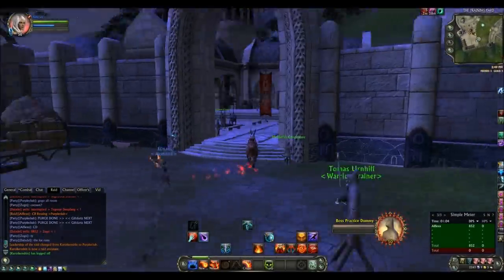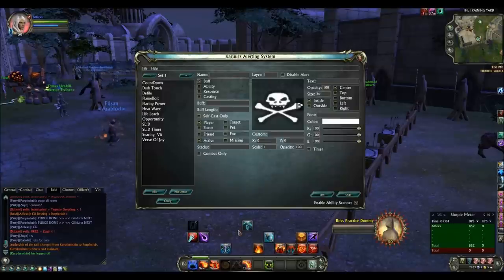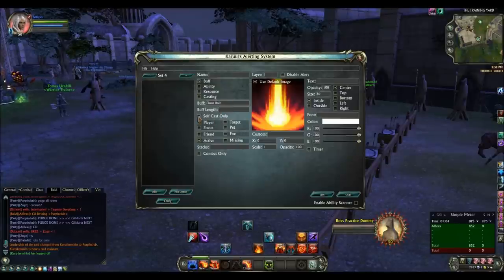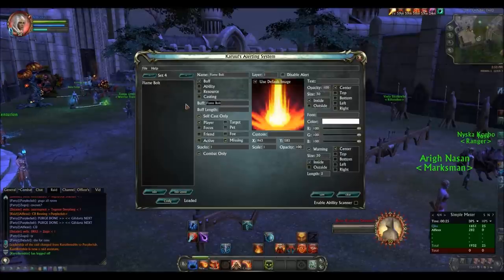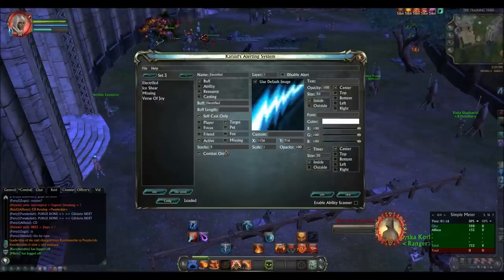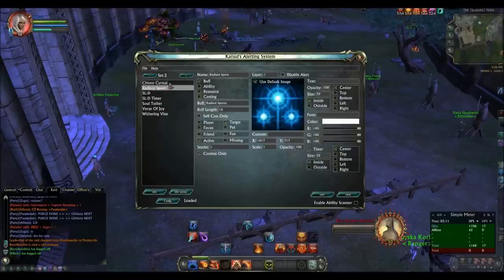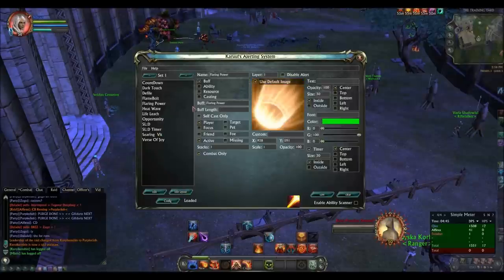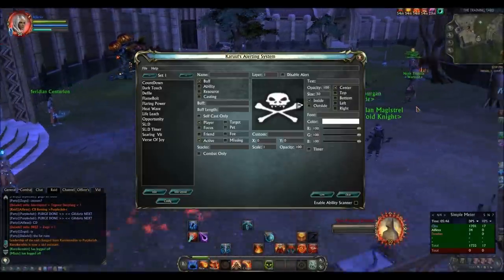Rift - Karuul Alert System Addon Guide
~Welcome to The Gamer Beans~

This is a guide on how to use the addon 'Karuul Alert System'. I hope this has helpt you how to use it and helps you in your specs! :) Link to it is below!

Full credit for the music in the introduction goes to Noisestorm.
Song name - Solar.

Thanks,
~TGB~